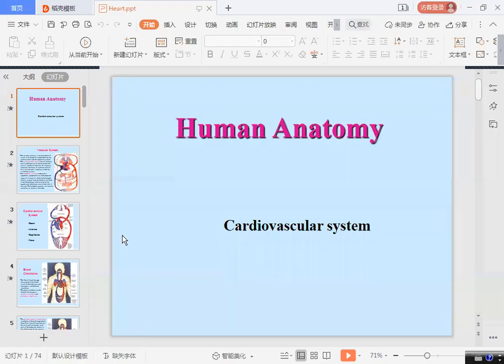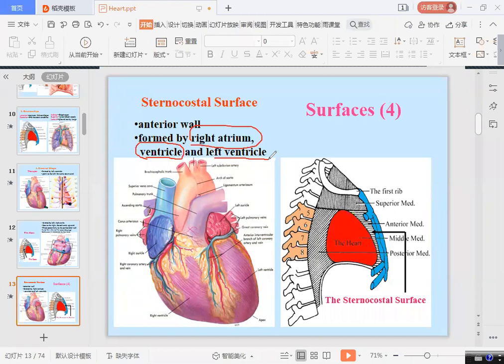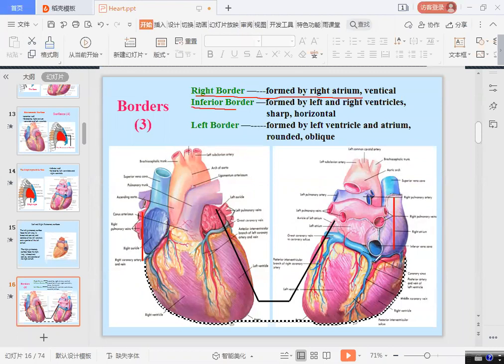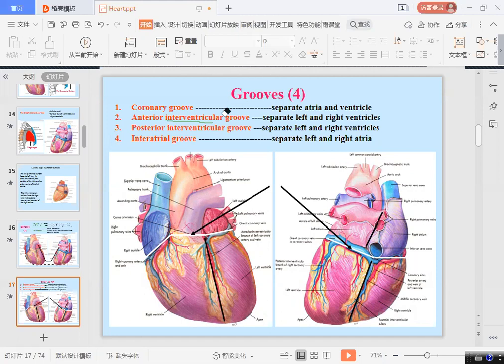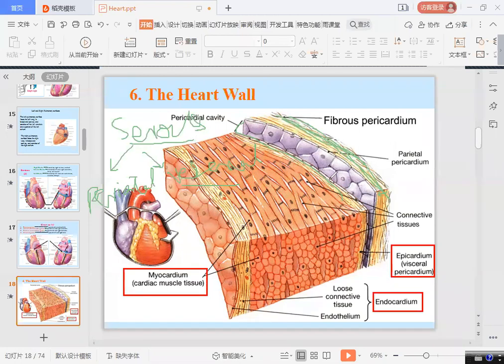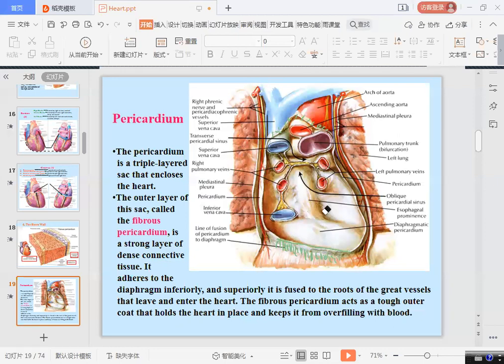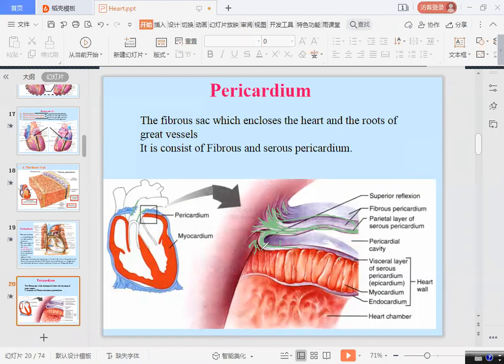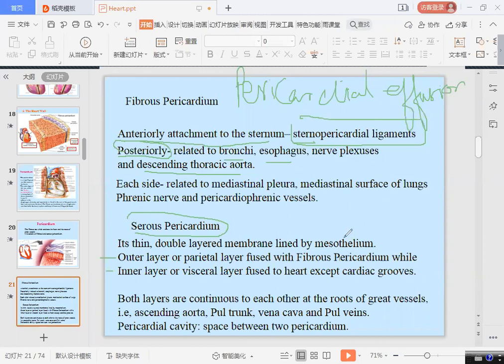first lecture of anatomy ,cardiovascular system ,as with heart anatomy .very impotant topic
first lecture of anatomy ,cardiovascular system ,as with heart anatomy .very impotant topic for medical student .